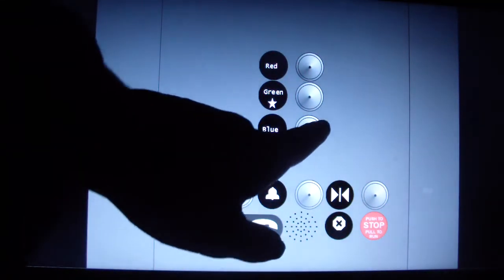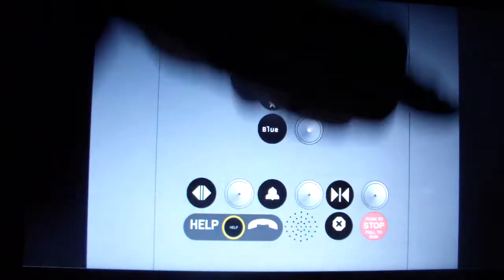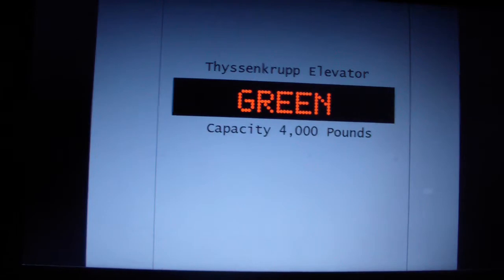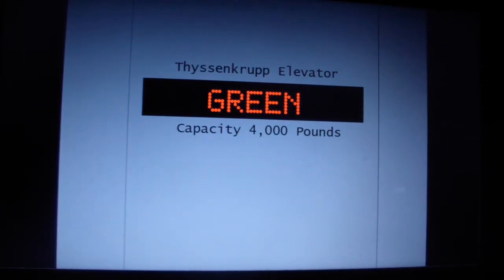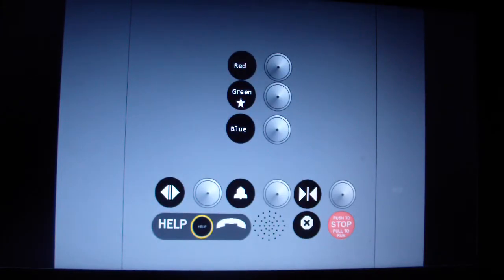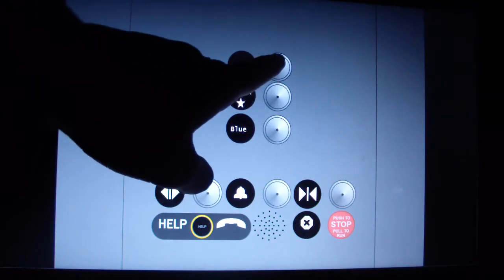Animated: Thyssenkrupp Elevator @ Fantech Stadium North Parking Garage